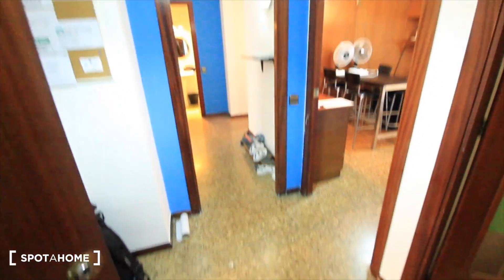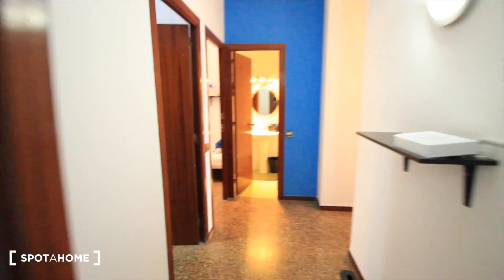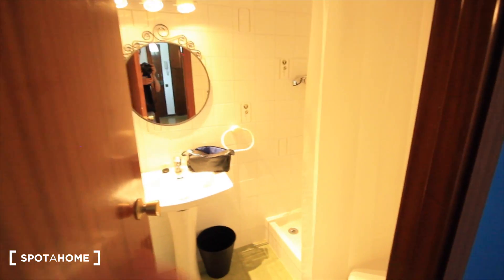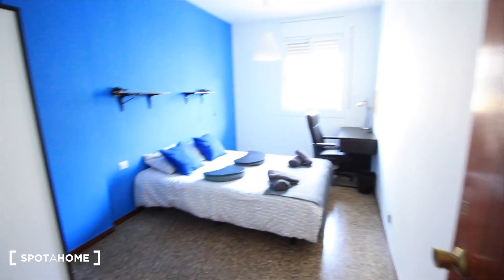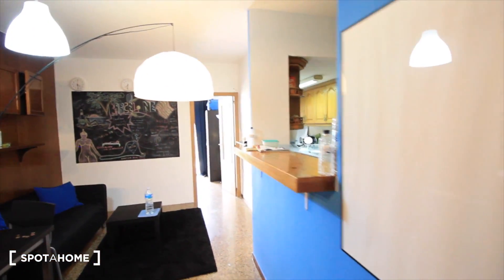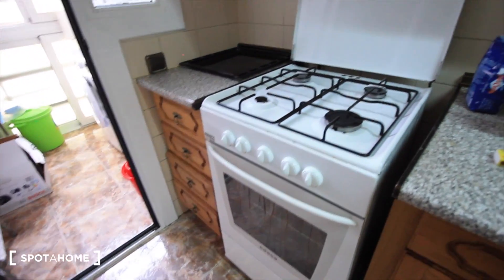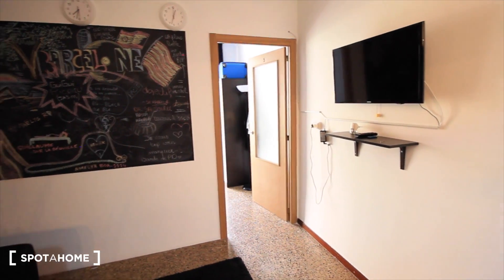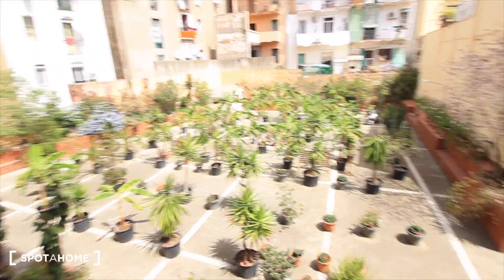rooms for rent with balcony in central El Raval, Barcelona - Spotahome (ref 114812)